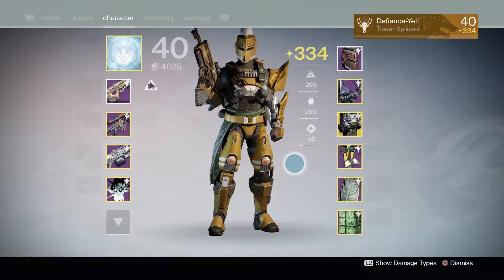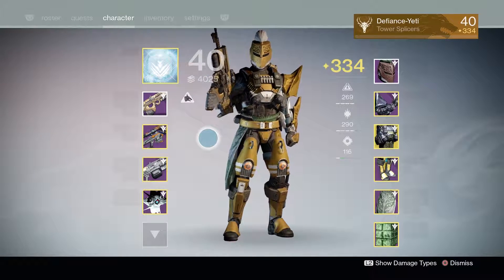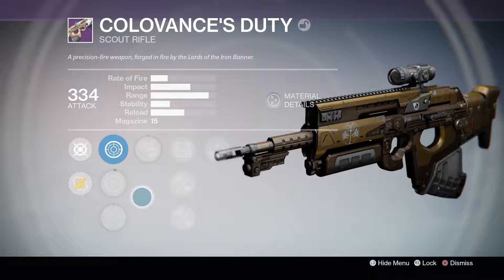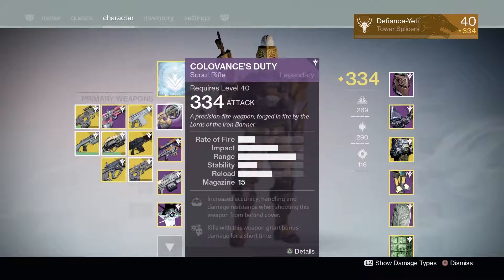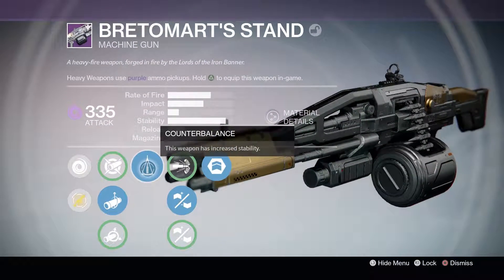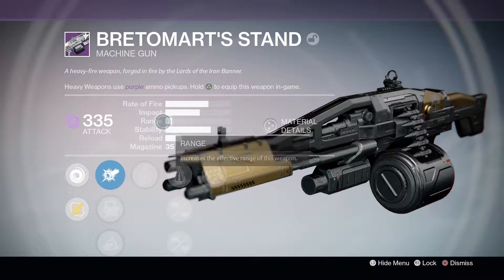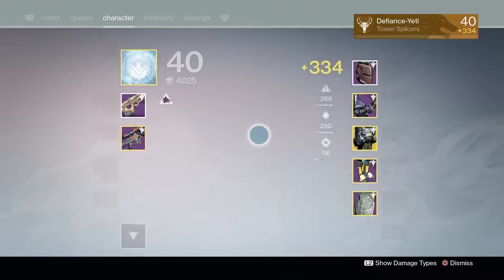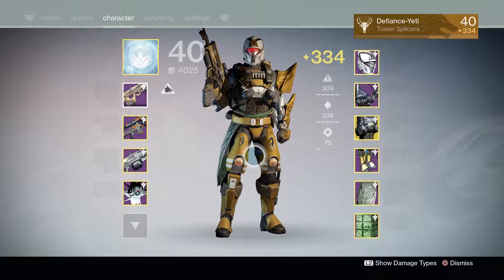Destiny: IRON BANNER LOOT! 335 Loot Drops - Colovance's Duty, Bretomart's Stand & Companion Helm!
In this video we see what loot I have got in the Iron Banner PvP mode this week including the Colovance's Duty, Bretomart's Stand, Companion Helm and more!

► SCHEDULE:
Destiny Videos: Monday to Friday
Vlogs: Sunday

- Danniey